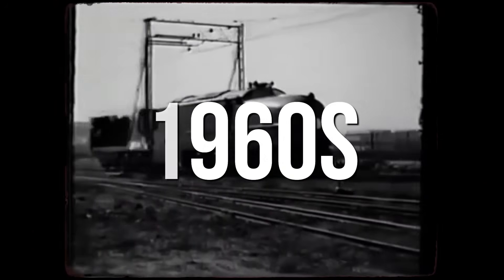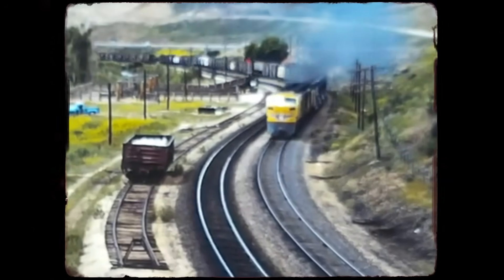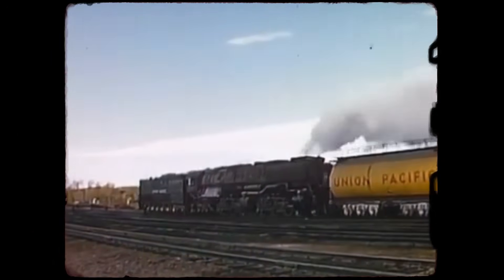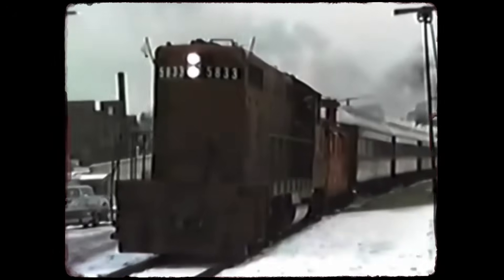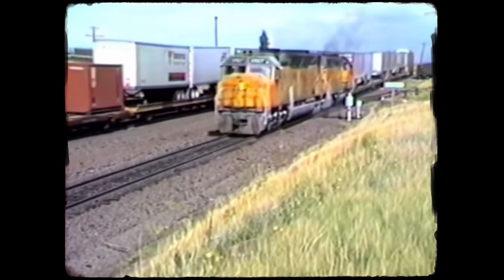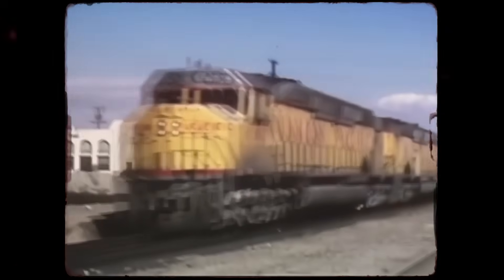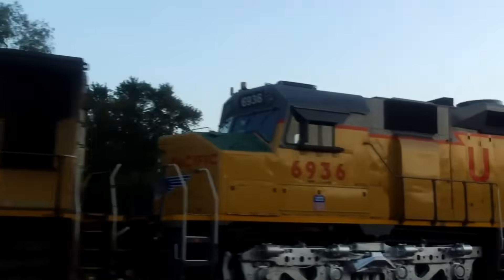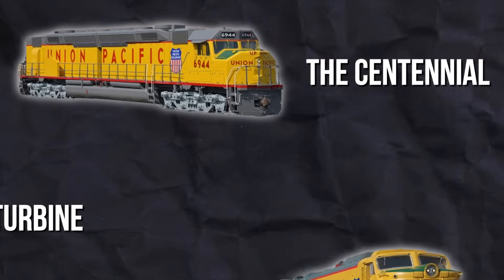The EMD Centennial That Silenced GE Turbines in 1969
In the 1960s, GE’s gas turbines roared across the American West, hauling freight with unmatched power. But their reign was short-lived. When Union Pacific needed a locomotive to mark its 100th anniversary, EMD answered with the DDA40X “Centennial”—a twin-engine diesel monster that proved more practical, reliable, and efficient than GE's turbines.

The Centennial wasn’t just powerful—it was a strategic masterstroke. EMD delivered unmatched horsepower in a modular, easy-to-service design that saved railroads fuel and maintenance costs while delivering big performance. With GE’s turbines bleeding cash and struggling with breakdowns, the Centennial crushed the competition without ever needing to shout.

This is the story of how one locomotive silenced another, and how EMD’s engineering brilliance ended the turbine era and redefined the horsepower wars of American railroading.